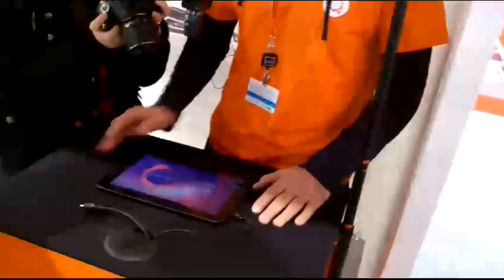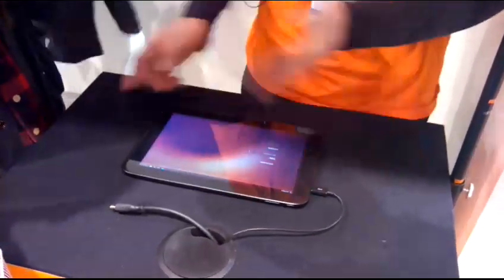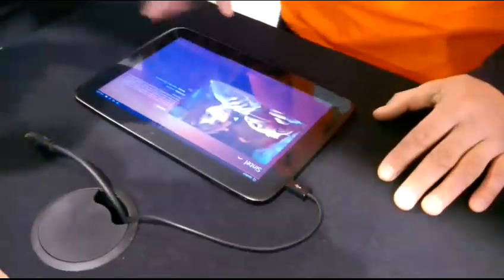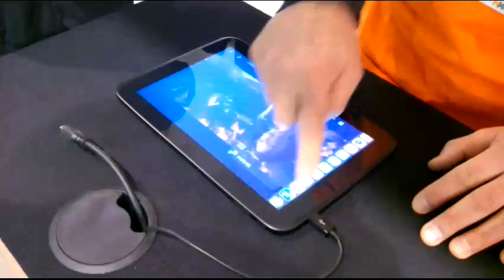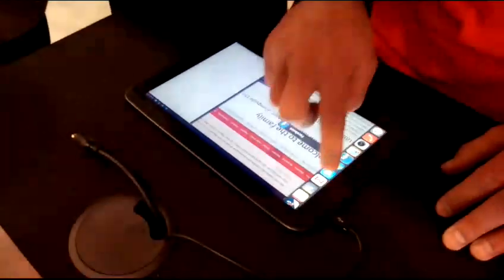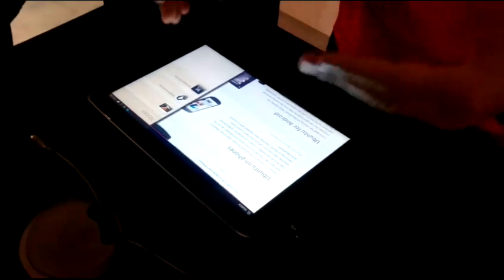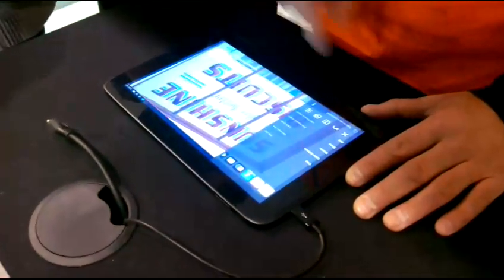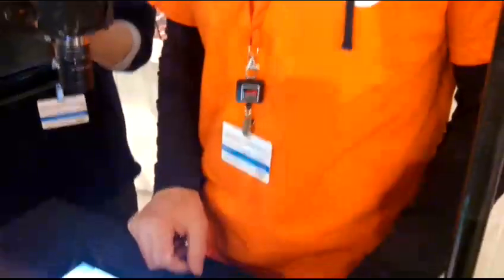Mobile World Congress 2013 : Ubuntu Touch OS Tablet Demo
Canonical demos the Ubuntu Touch operating system at Mobile World Congress 2013